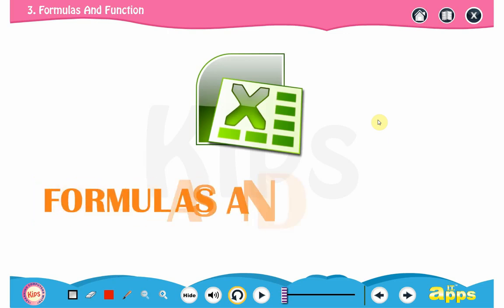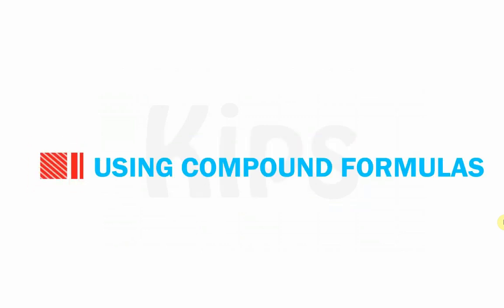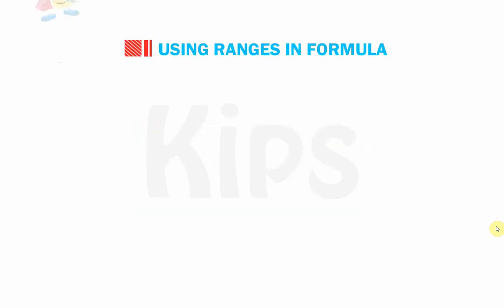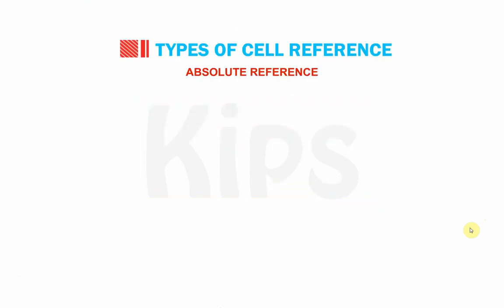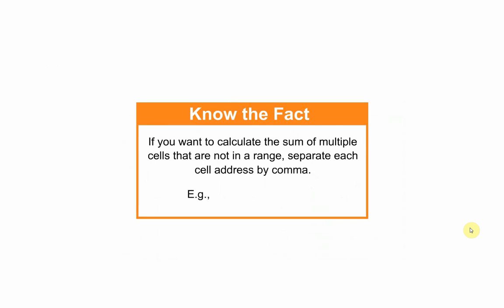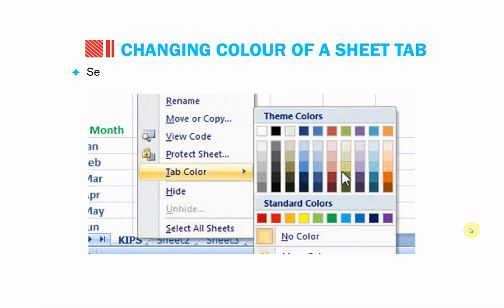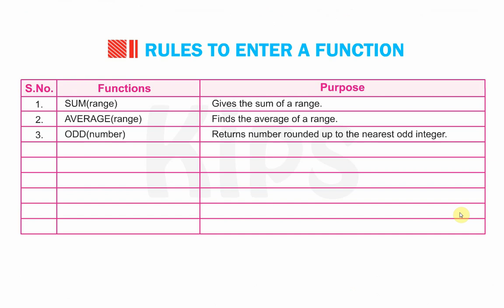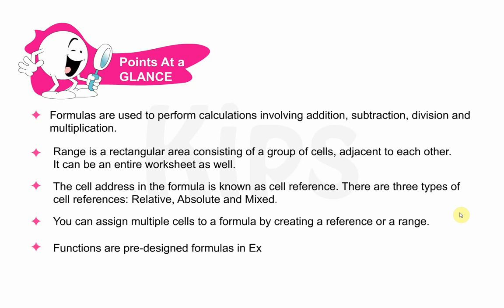Class-7 Formulas and functions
Credit BY-KIPS